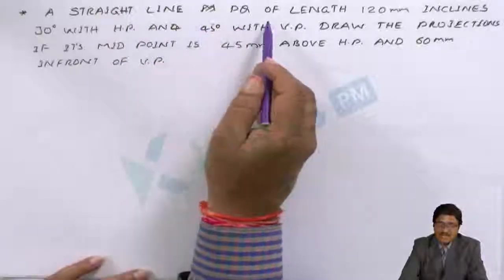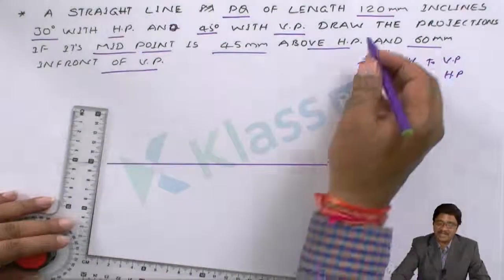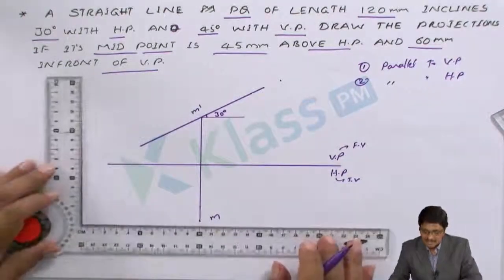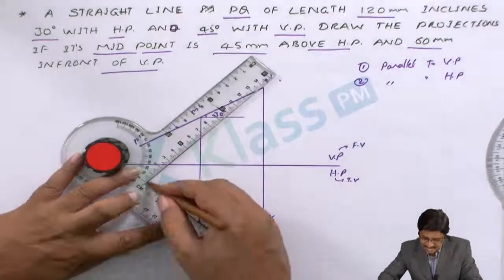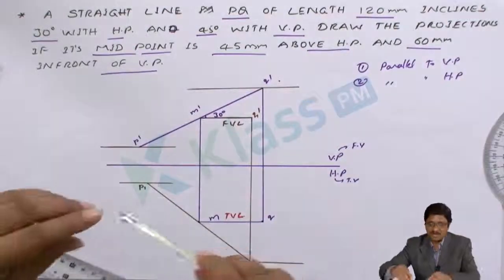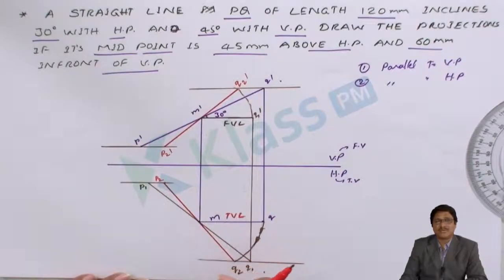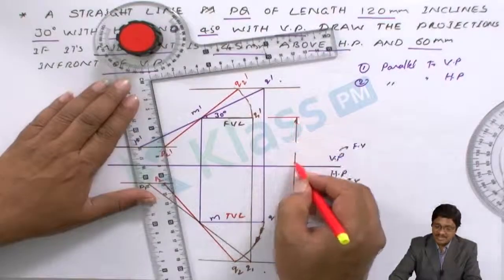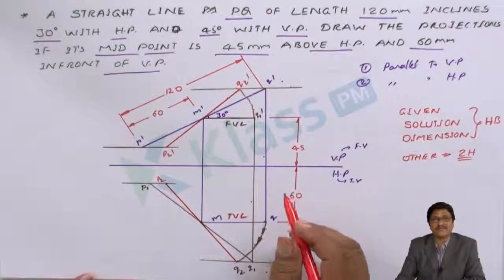Problems on True Length Projections 3 - Unit -2 | Engineering Drawing | BTech Tutorials | KlassPM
Problems on True Length Projections 3 in Engineering Drawing